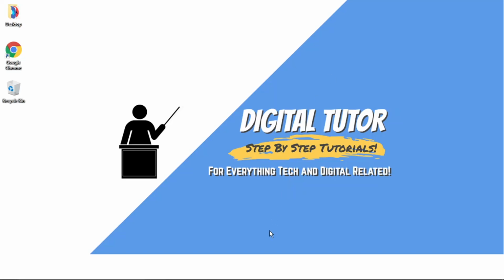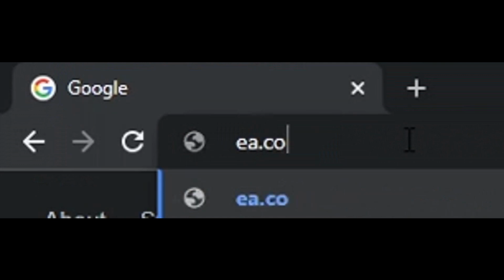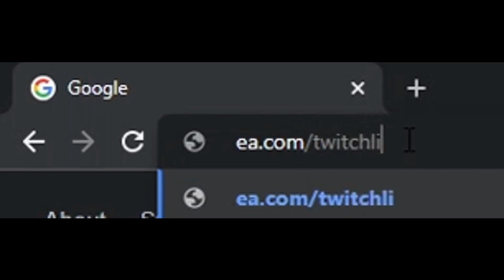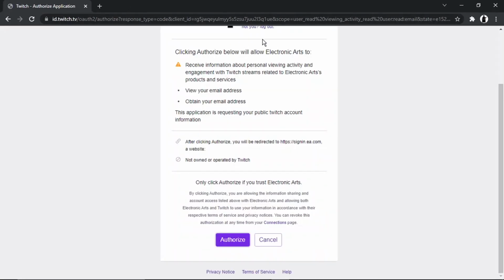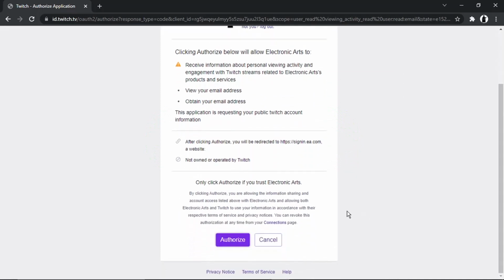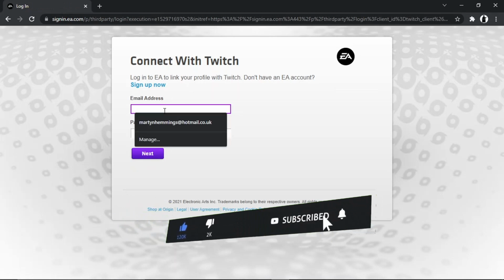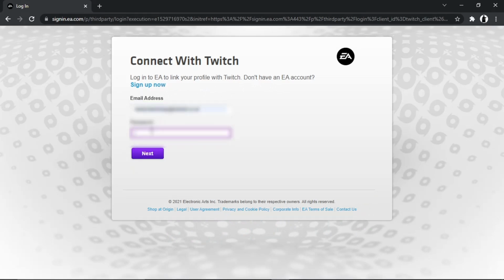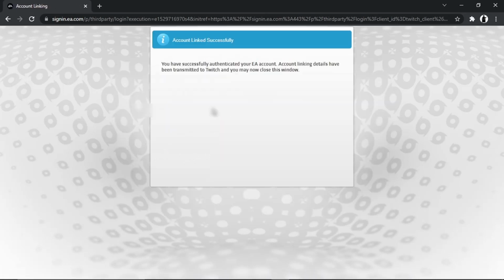How To Link Twitch To EA Account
In this video I will show you how to link twitch to ea account.

It is easy to learn how to link twitch to ea account but can be tricky to find if you are new to twitch but in this tutorial you will learn step by step how to link ea account to twitch.

linking ea and twitch account is explained clearly in this video so just hit play and you will learn how to link your twitch and ea accounts. After watching the video the whole way through you will know how to link ea account with twitch

A lot of people are looking for ways on how to link twitch to ea account and this is an easy to follow video on how to link your twitch account to ea

So if you are looking for how to connect your ea account to your twitch you have come to the right place.